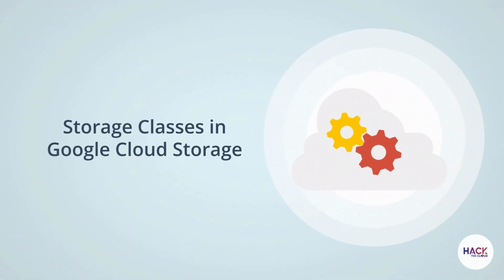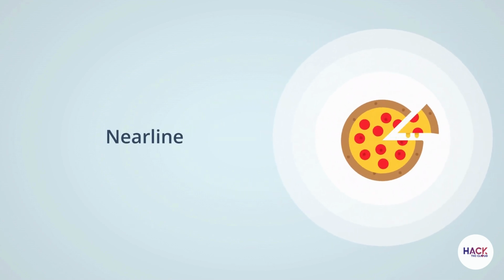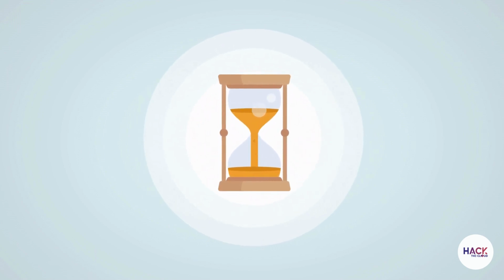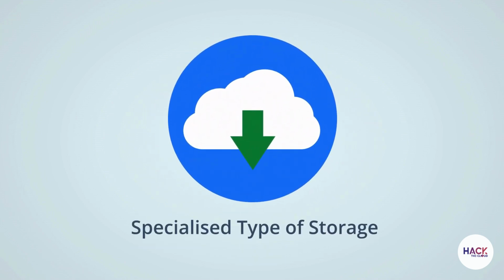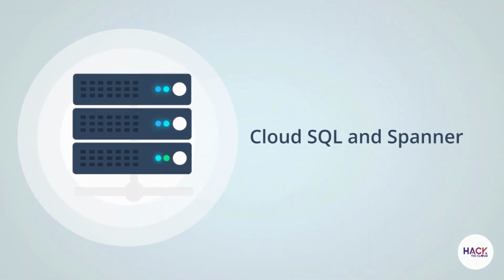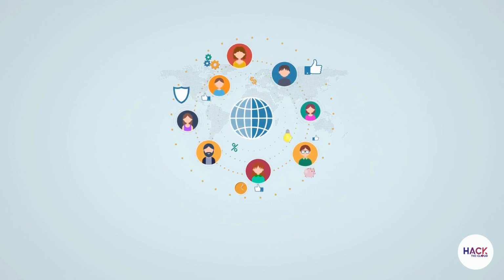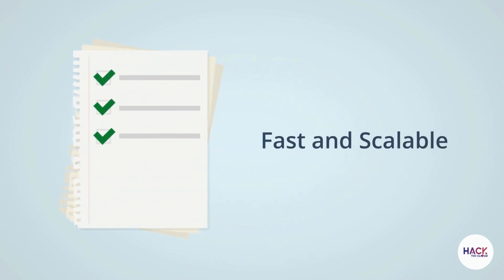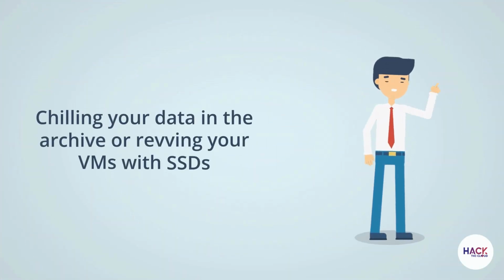Cloud 111: Not All Cloud Storage Is the Same! | Hack The Cloud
Confused about which storage to use on Google Cloud Platform? From Google Cloud Storage for backups to Filestore for file-sharing, we’ve got you covered!

Learn how to choose the right storage for your data, just like picking the perfect pizza toppings.